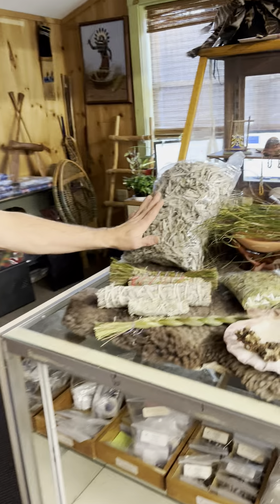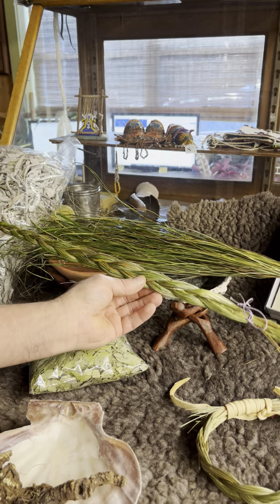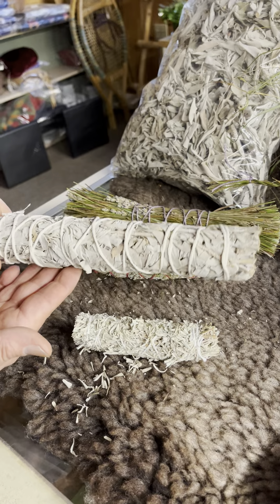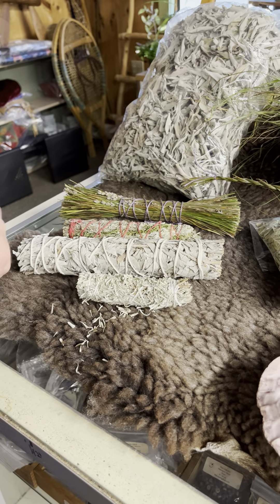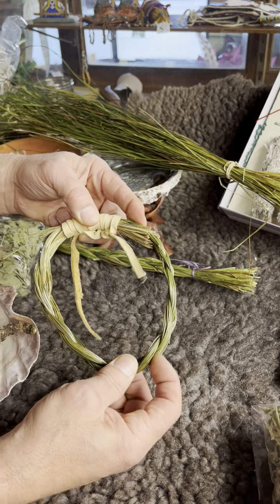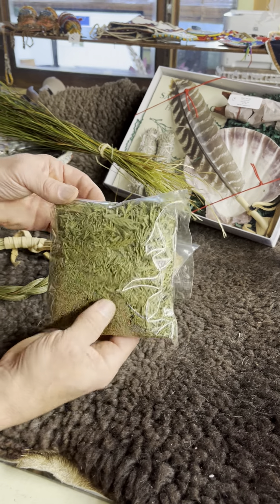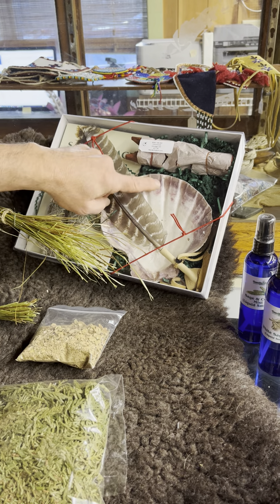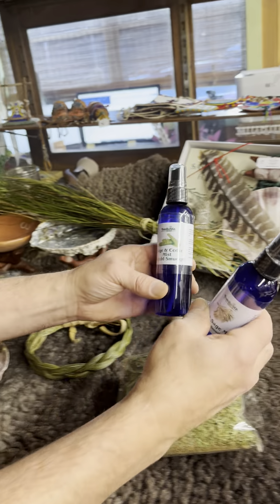Everything you need to smudge and more!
Find the freshest, most fragrant Sage, Sweetgrass and Cedar right here!  Smudge Sticks, Bearberry, and Woodland Smoking Blend are available, too!

Smudging supplies including Abalone shells and ceramic bowls, Smudge feathers, smokeless Smudge mist and real leather bags to hold everything will have you ready to go!